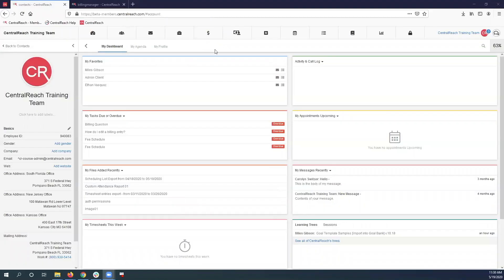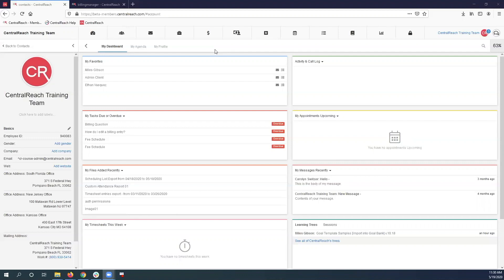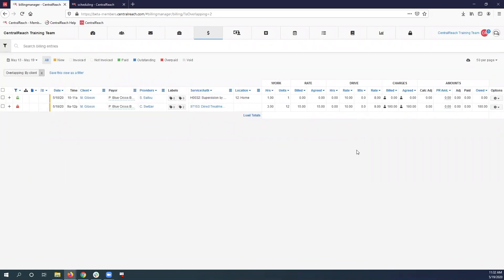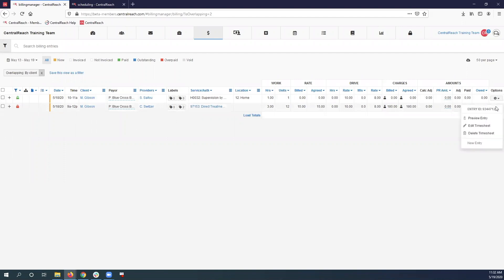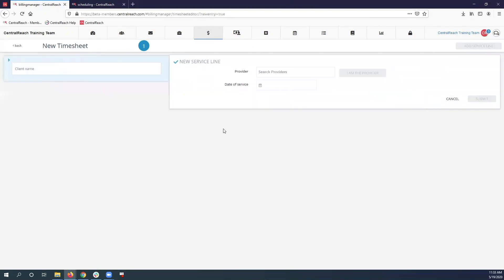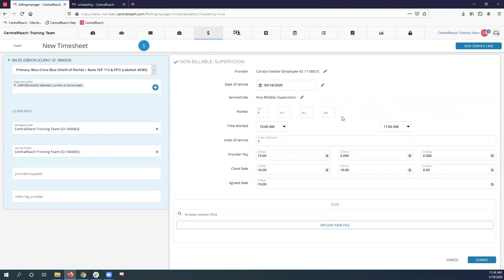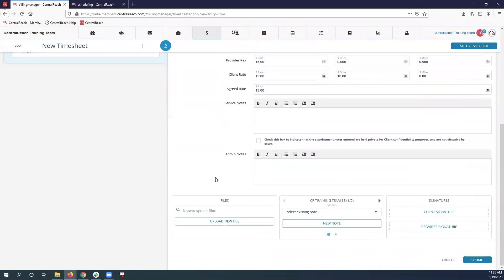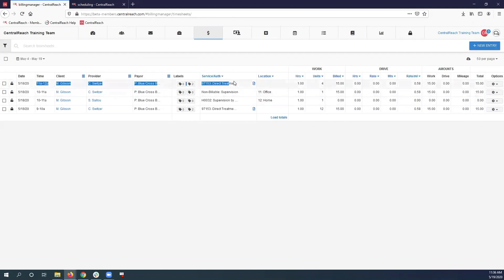CentralReach - Best Practice Workflow to Add New Service Lines to Appointments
Recommended workflow to add more Service Lines to appointments and how to manage codes for supervision appointments or appointments where the client’s funding source does not pay for the overlap time.